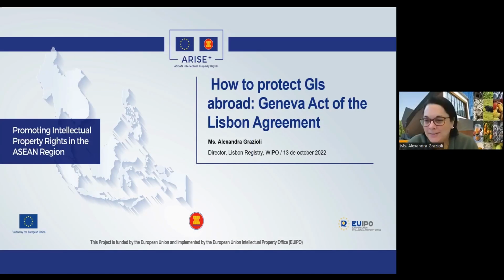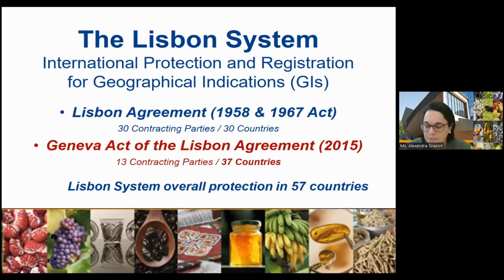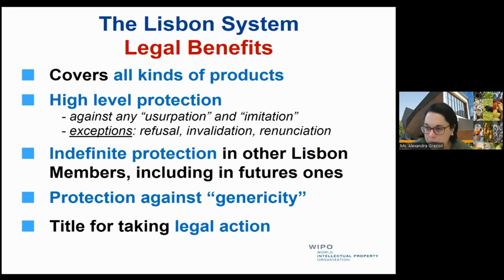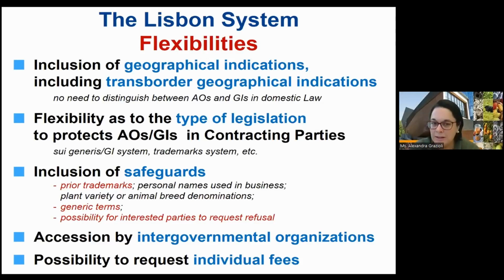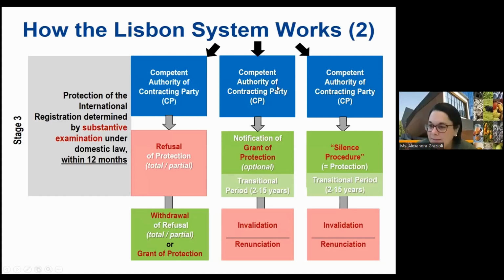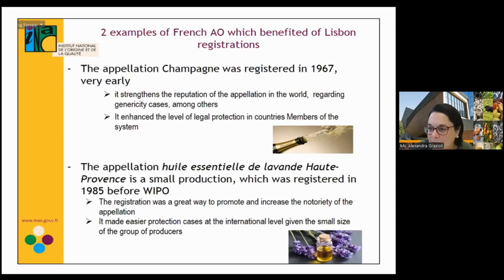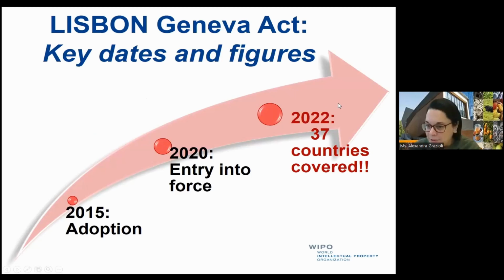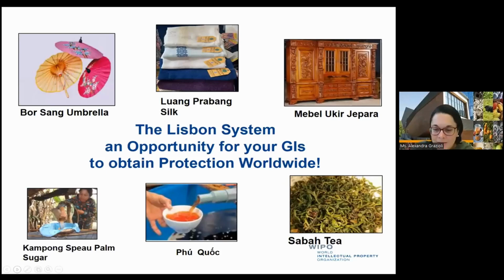ARISE + IPR - How to protect GIs abroad: Geneva Act of the Lisbon Agreement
Alexandra Grazioli, Director, Lisbon Registry, WIPO, talked about how to protect GI abroad and shared the main characteristics, benefits, and recent developments of the Lisbon System.